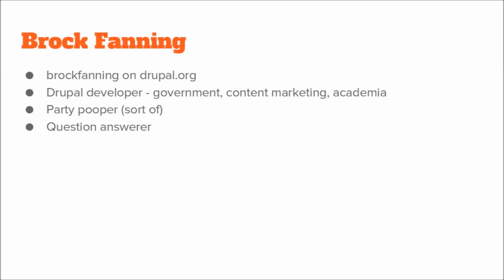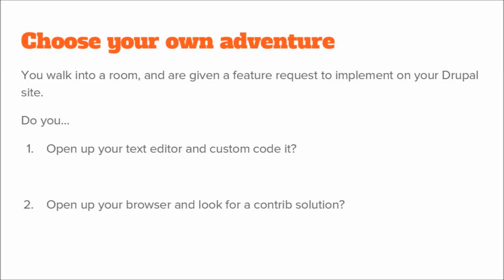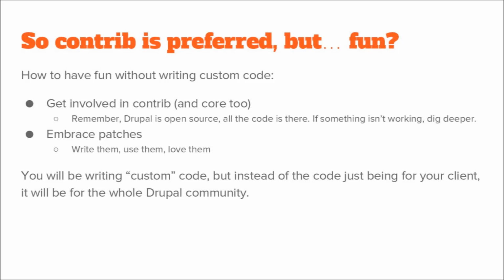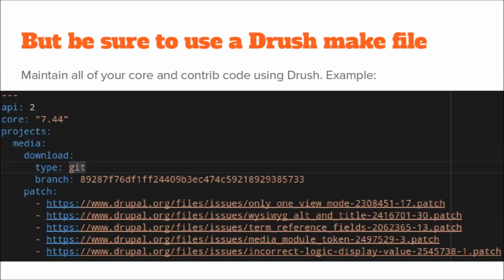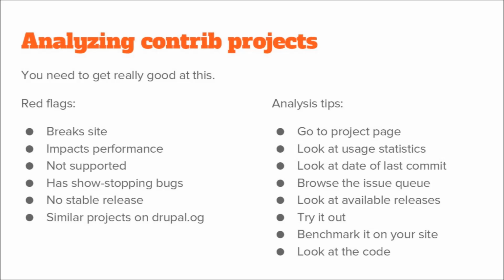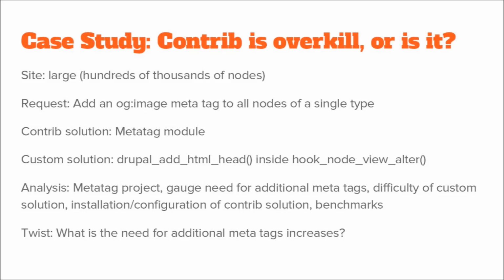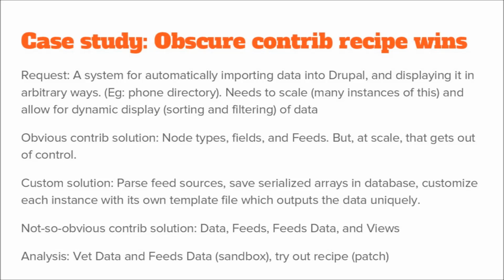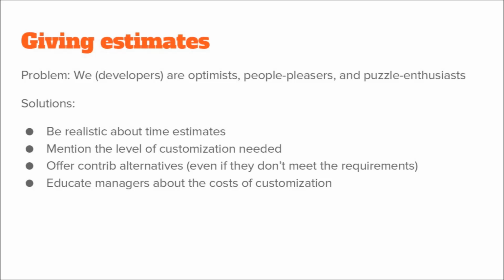How custom is too custom? (presented at Drupal GovCon 2016)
Apologies for the horrendous audio.